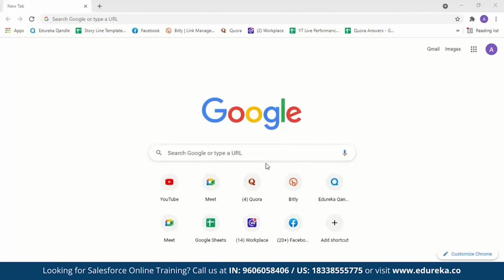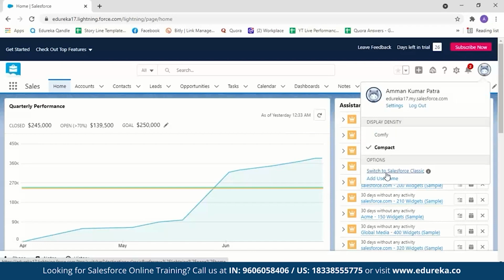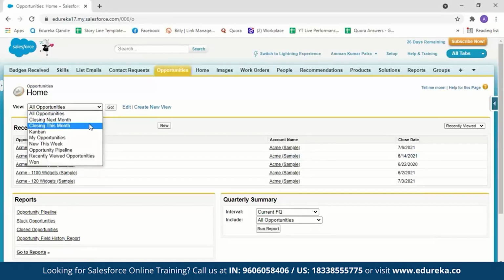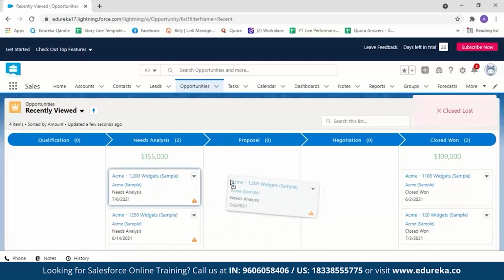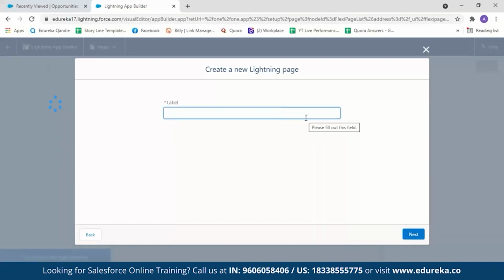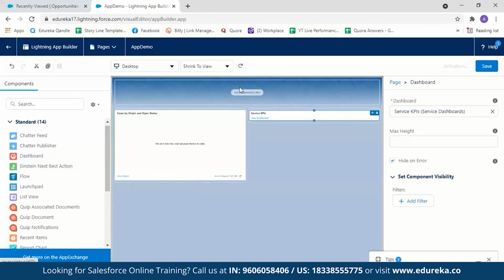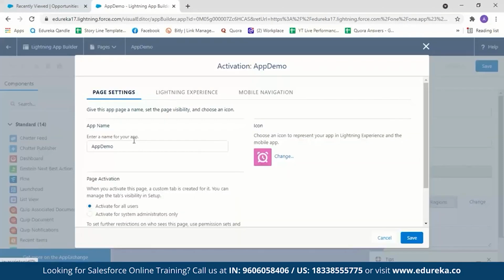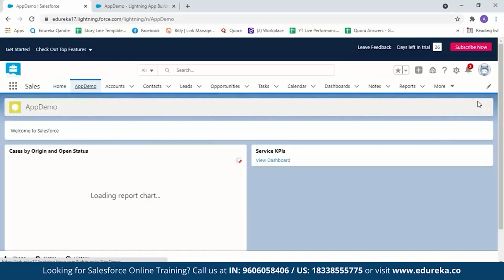Salesforce Lightning Tutorial | Edureka | Salesforce - Rewind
1. There will be 14 instructor-led interactive online sessions of 3 hours and 20 sessions of 2 hours for weekend and weekday batches respectively
2. We have a 24x7 One-on-One LIVE Technical Support to help you with any problems you might face or any clarifications you may require during the course.
3. You will get Lifetime Access to the recordings in the LMS.
4. At the end of the training you will have to complete the project based on which we will provide you a Verifiable Certificate!